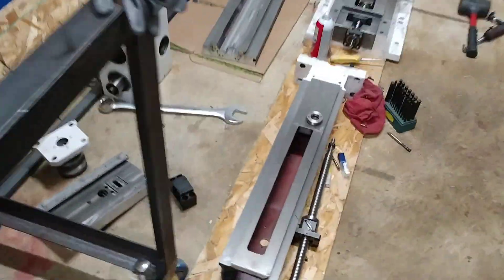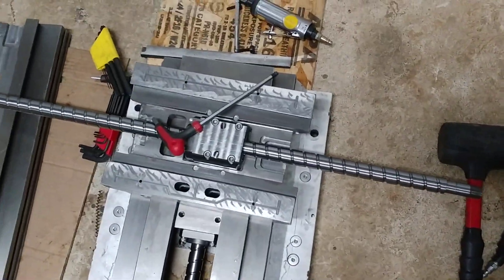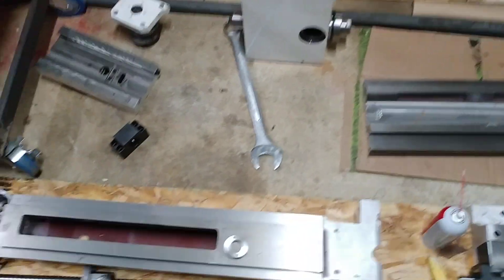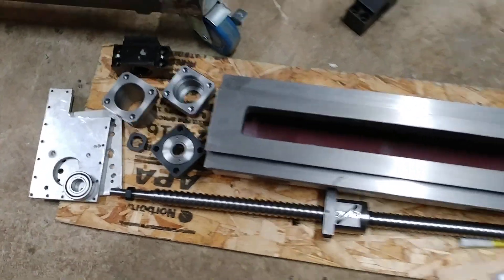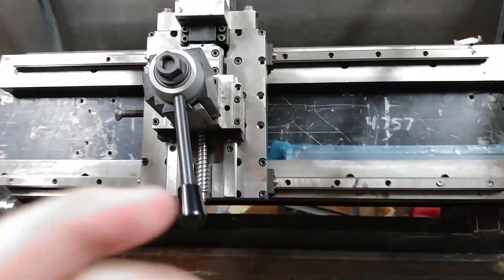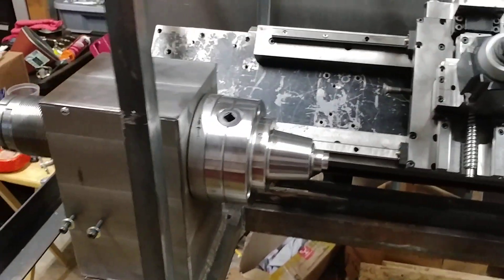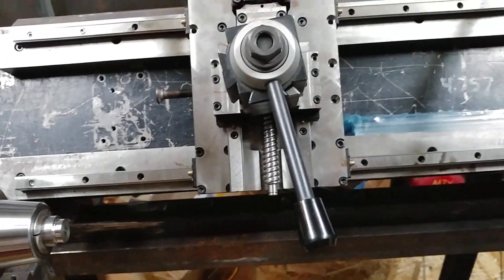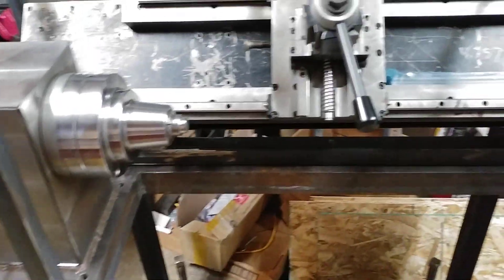DIY CNC MACHINES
CNC LATHE AND PM-30